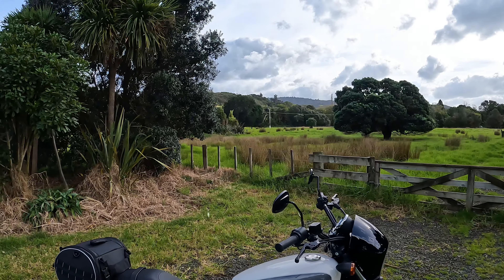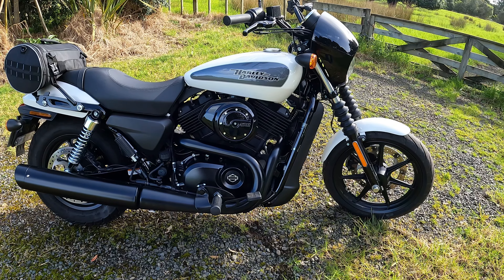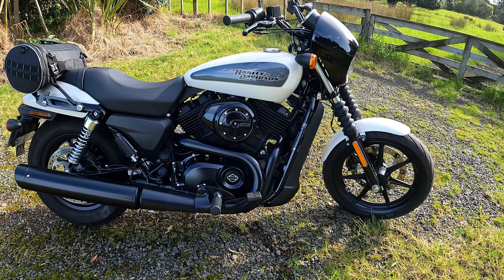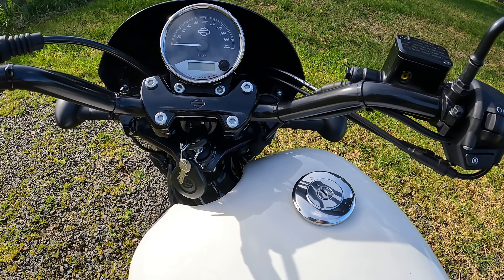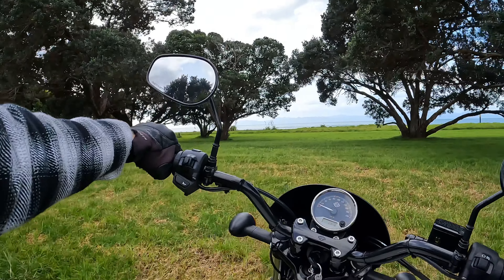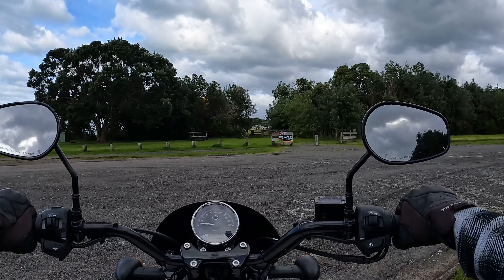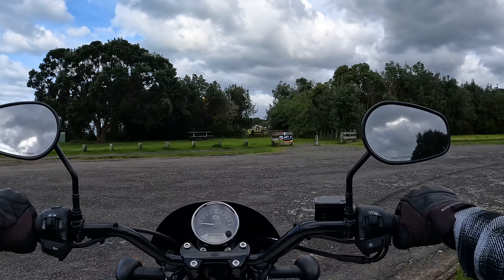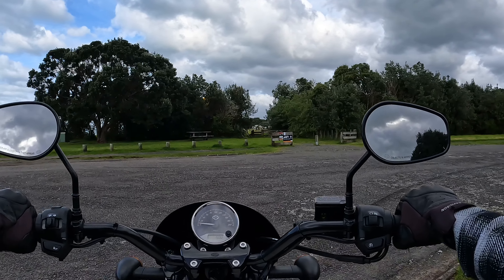I review my wife’s Harley Davidson Street 500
In this video I take my wife’s Street 500 for a ride & do a basic review on the bike.